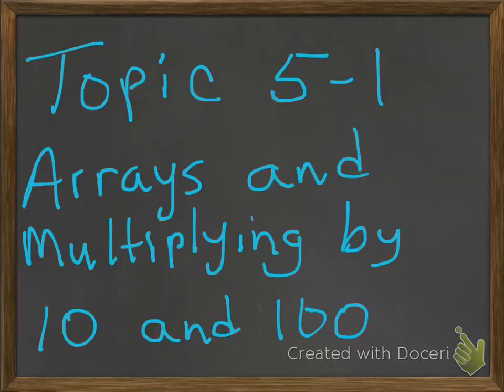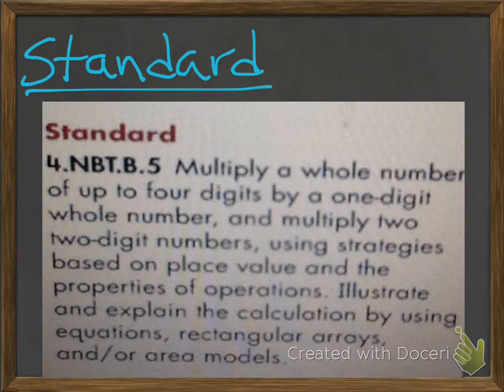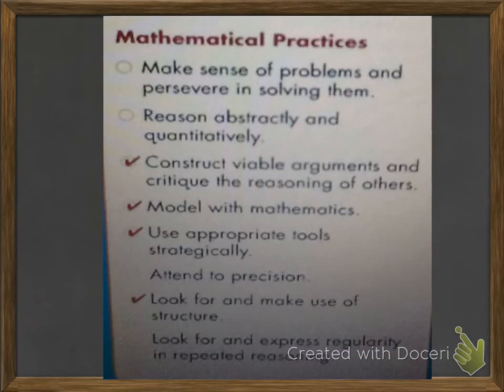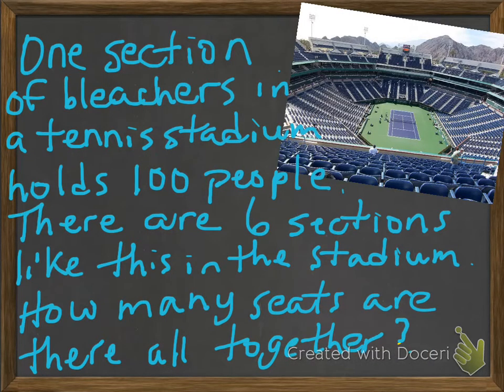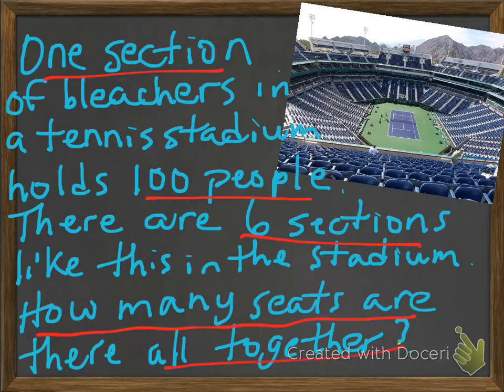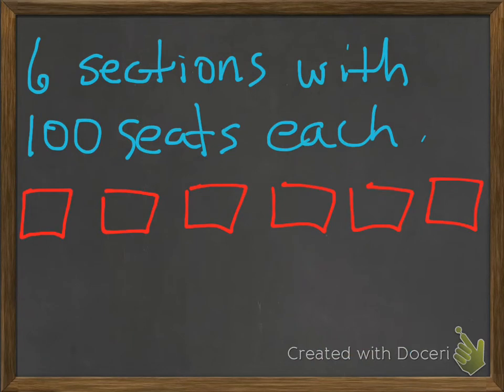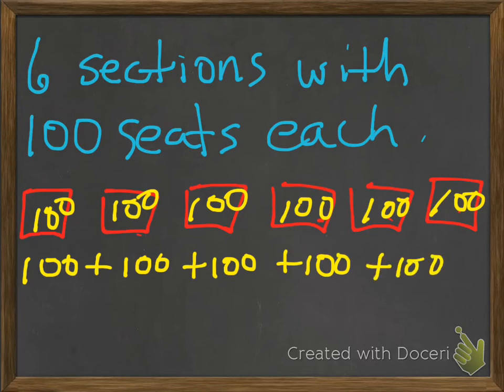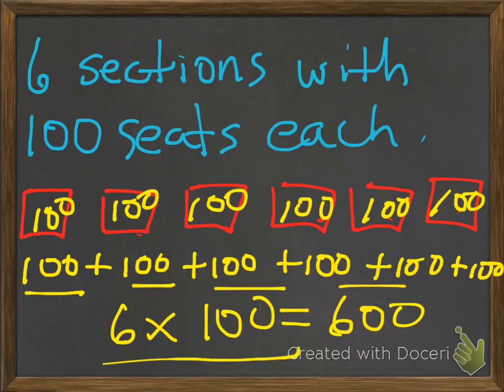Topic 5-1 Arrays and Multiplying by 10 and 100